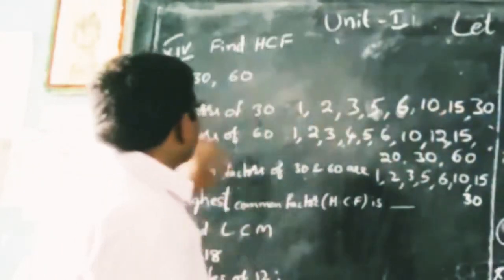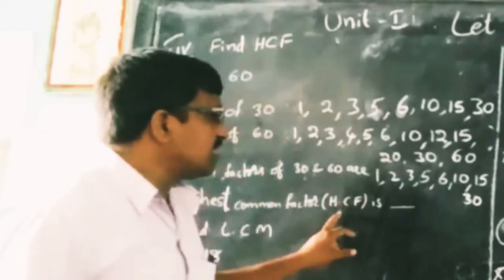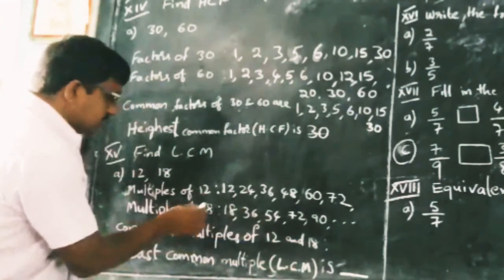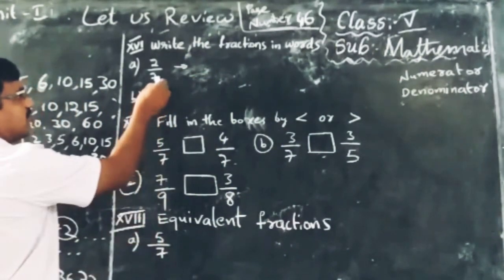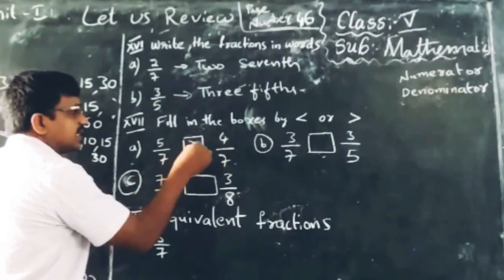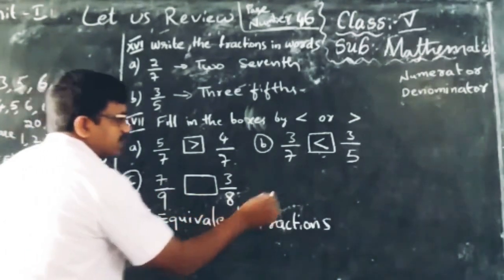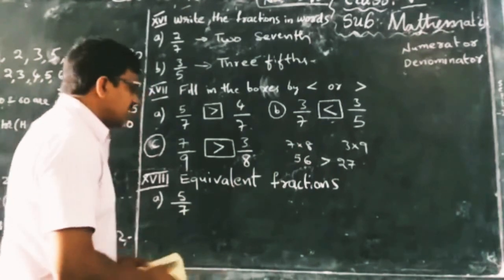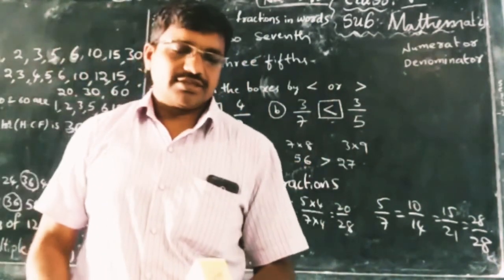Let us Review Part-4 for class V l LCM and HCF I Fractions for 5th class children | Narender Sir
గుణింతాల పునఃశ్చరణ I  ఖ,  ఘ  గుణింతం l ఒకటి నుంచి ఐదో తరగతి వరకు I మాధవి టీచర్ Day-4

English l Strokes l Capital Letters l Class 1st to 5th | English Grammar l Sravanthi Teacher Day-1

Grammar l Types of Nouns l Part- 1 l Strokes l Small Letters  | Class 1st to 5th l Sravanthi Teacher Day-2

Grammar l Types of Nouns l Part- 2 l Strokes l Small Letters  | Class 1st to 5th l Sravanthi Teacher Day-3

English Grammar l Pronouns l Types of Pronouns l Personal Pronoun l 1st to 5th l Sravanthi Teacher Day-4